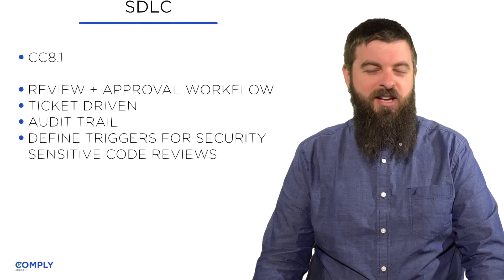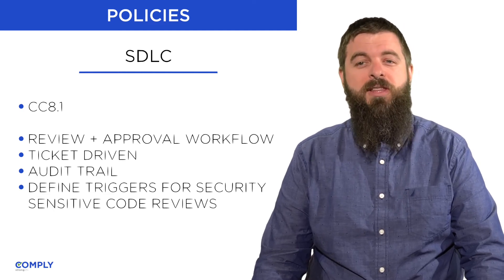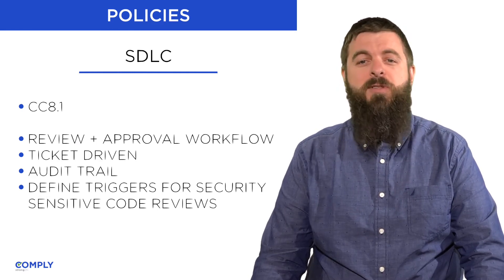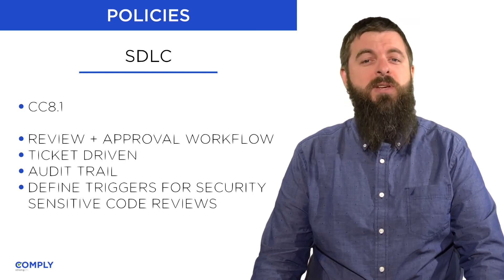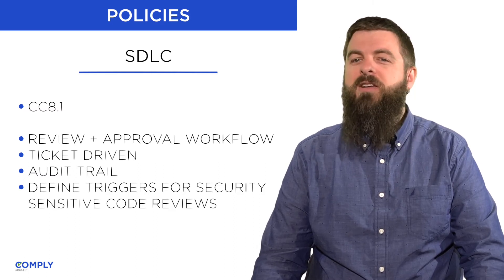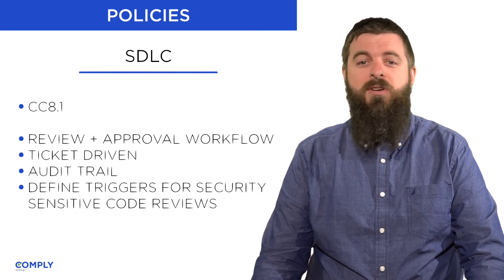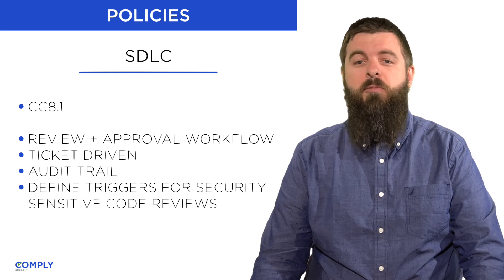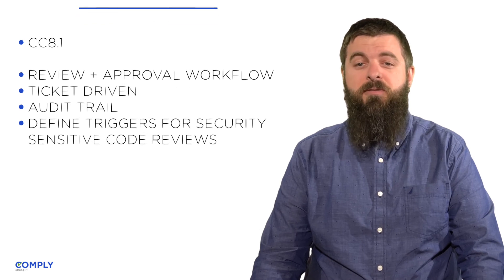Software Development Lifecycle (SDLC) - Lesson 5 - SOC 2 Policies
Lesson 5 - SOC 2 Policies
Software Development Lifecycle (SDLC)

- CC8.1
- Review + Approval Workflow
- Ticket Driven
- Audit Trail
- Define triggers for security-sensitive code reviews